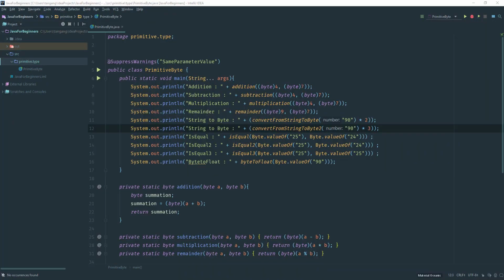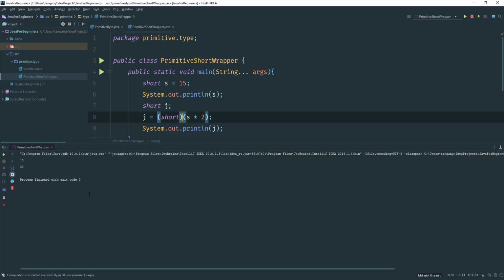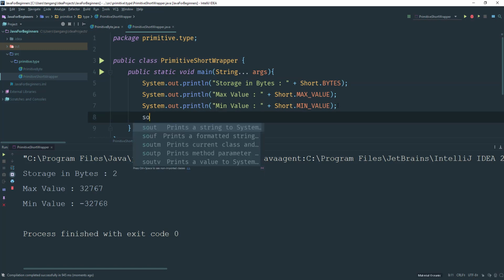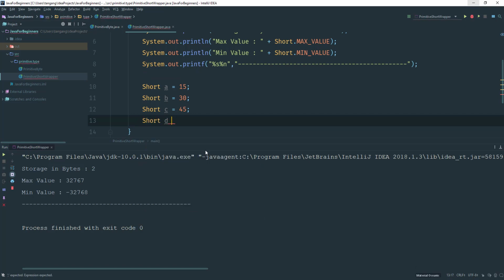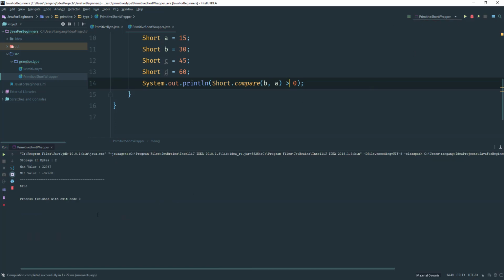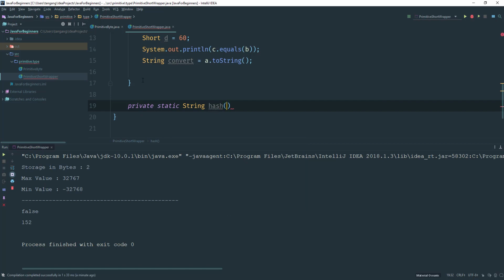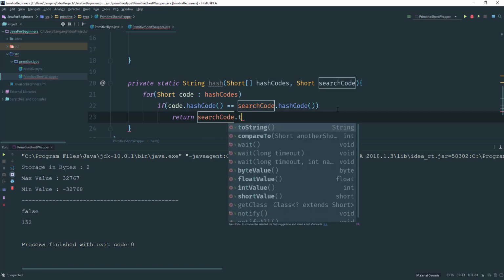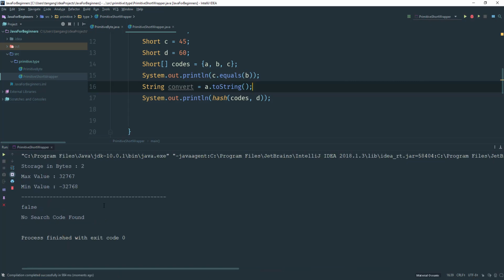Java Tutorial 11: Java primitive short and Short Wrapper Class